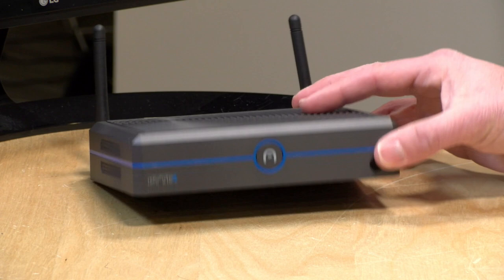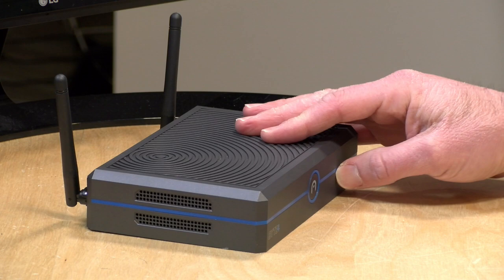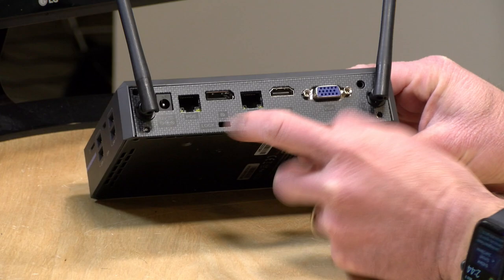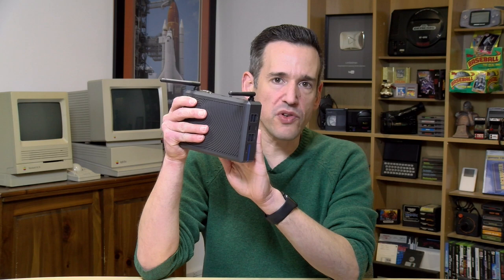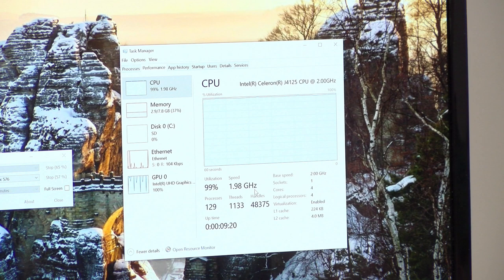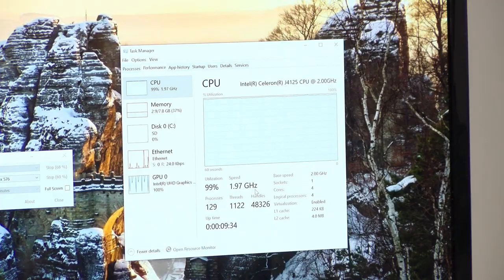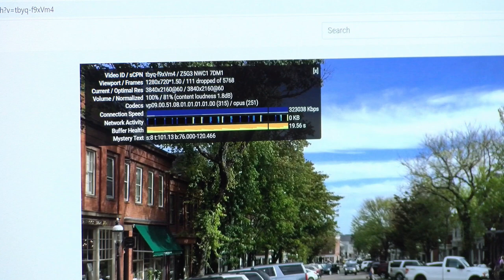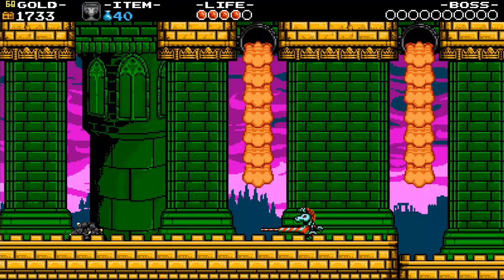Azulle Byte4 Review - A Fanless Mini PC Powered by Ethernet / POE !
VIDEO INDEX:
00:00 - Intro
00:56 - Price
01:04 - Processor, RAM & Storage
02:32 - Ports
03:56 - Upgrading RAM and Storage
05:47 - Booting from POE
06:23 - Power Consumption
07:10 - Managing your POE power budget
08:52 - Performance: Network Speed Test & Web Browsing
09:43 - Speedometer Benchmark Test
10:17 - Performance: YouTube
10:45 - Gaming: Rocket League, Half Life 2, & Shovel Knight
11:50 - Game Streaming
12:09 - 3DMark Cloudgate Benchmark
12:30 - Thermals and 3DMark Stress Test
13:09 - Linux
14:43 - Plex Server Performance & Conclusion